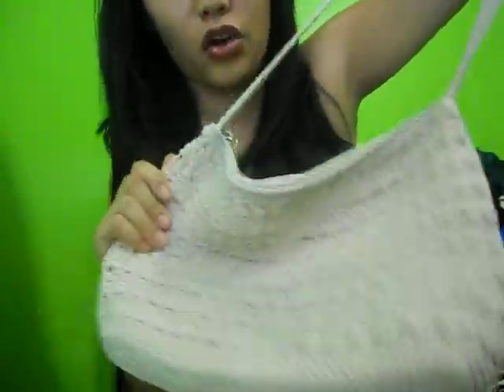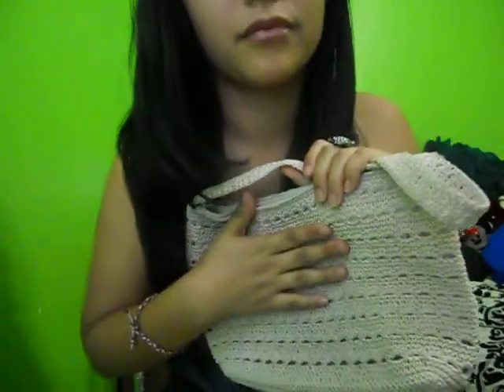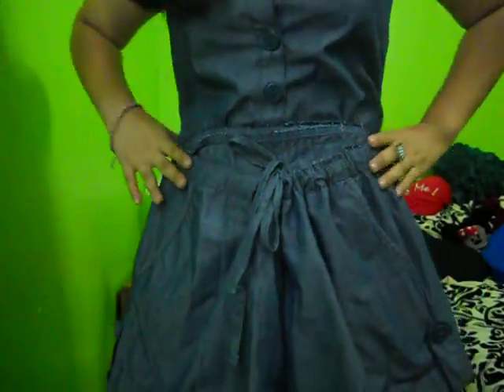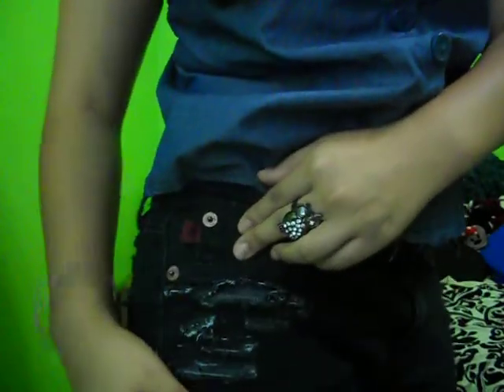Outfit of the day #4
hey guys! heres just a quick OOTD
sorry about that pierce of hair that keeps sticking out-_____-